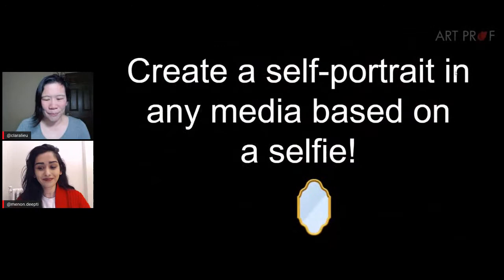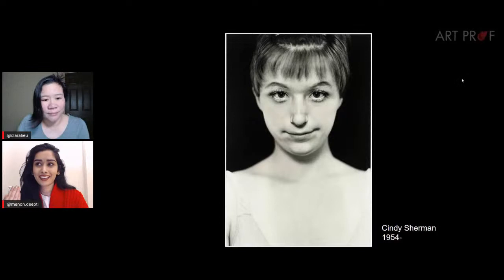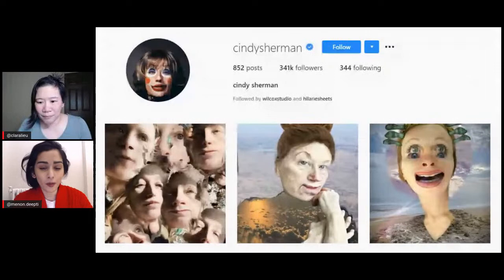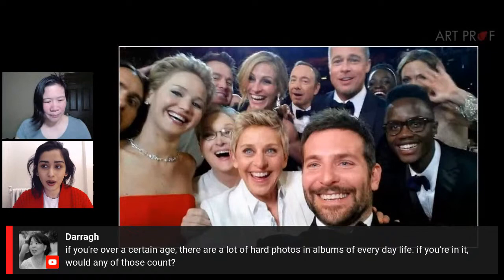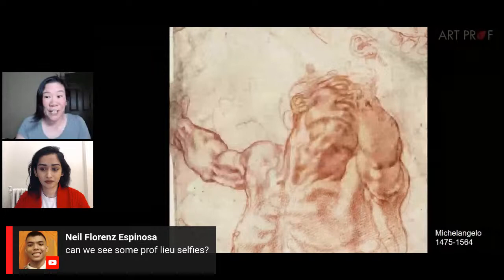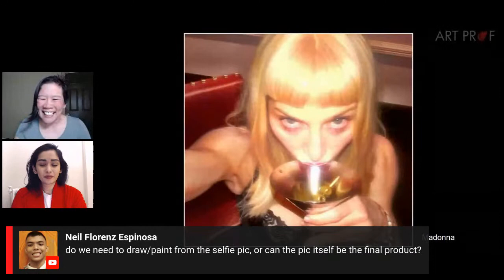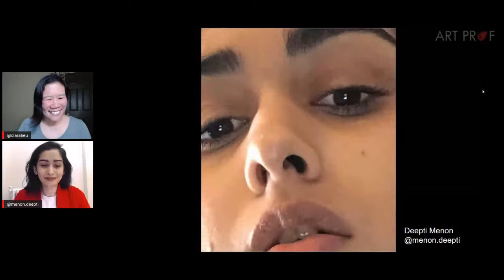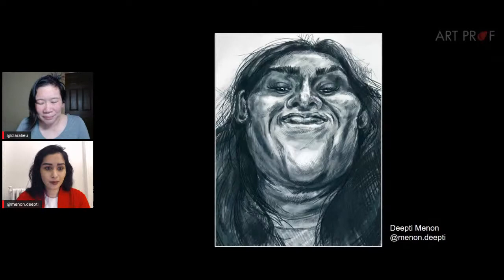Art CHALLENGE & PROMPT: SELFIE Self-Portraits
Art Prof Clara Lieu and Teaching Artist Deepti Menon announce the 2021 April Art Dare: "Selfie Self-Portraits!"  This art dare asks you to take a selfie, and then create an artwork using any media based on that selfie, distortions and liberties encouraged! Deepti and Prof Lieu explain the "history" of selfies, starting with Cindy Sherman to celebrity selfies today, discussing the unique distortions and odd perspectives you can exploit in your selfie self-portrait.

TO SUBMIT
Post your artwork on Instagram, tag us @art.prof w/ artprofdare. Please know that if you use artprofdare, you are automatically granting us permission to repost your art dare artworks on our Instagram! Submissions close on Friday, April 30 @ 11:59pm EST

If you do not use Instagram, you can use this upload form Please do not use the upload form if you can submit via Instagram.

PRIZES
We award 1 prize and 1 honorable mention. To be eligible for a prize, your artwork must be created specifically for this Art Dare, and follow all guidelines. We select 1 prize winner and 1 Honorable Mention.

HONORABLE MENTION PRIZE
US artists: Prof Lieu's book "Learn, Create, & Teach."
US artists: Cat Huang's comic book, "The Comic Journal of Cathy Rox"
US Artists: Art Prof merch, including T-shirts, mugs, stickers, and pouches
US & International artists:  3 months free in our Discord voice channel

5 months free in our Discord voice channel
US artists can choose to receive both Prof Lieu's book "Learn, Create, & Teach," and Cat Huang's comic book, "The Comic Journal of Cathy Rox"

STREAMYARD is the software we used in this stream!

STREAMING EQUIPMENT
Logitech C922x Pro Stream Webcam – Full 1080p HD Camera
Genaray MonoBright Daylight LED 750
Neewer 2 Pack 33"/84cm White Translucent Soft Umbrella
Blue Painter’s Tape
Impact Heavy-Duty Air-Cushioned Light Stand (Black, 9.5')